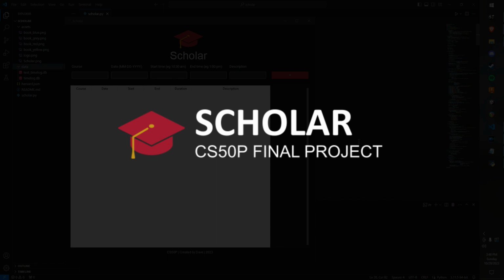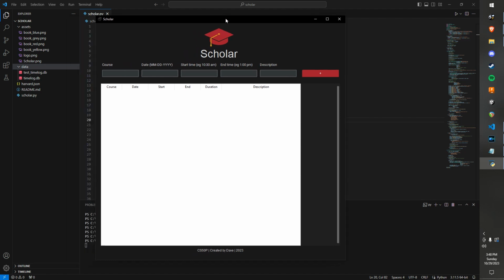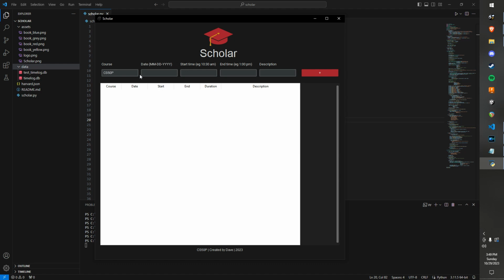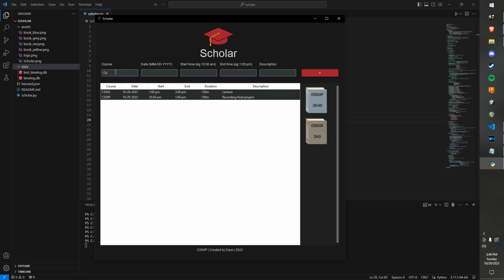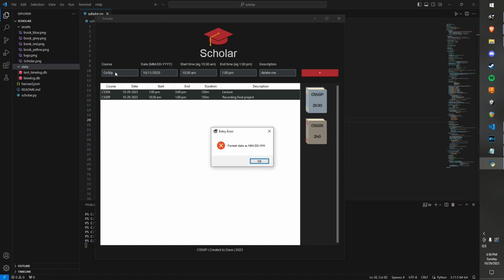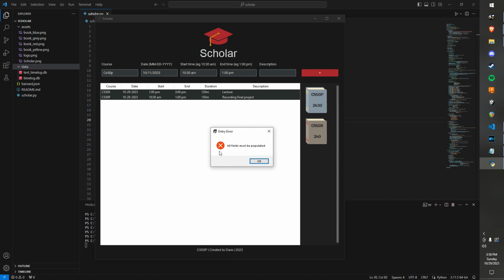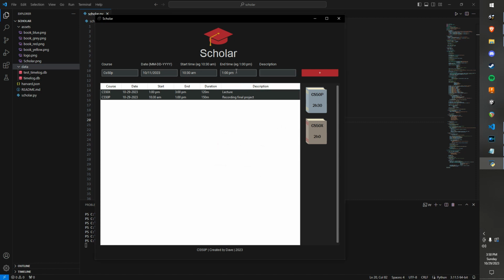Harvard CS50P Final Project - Scholar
This python app allows you to log your coursework sessions in an organized database and provides a display of the total time you've spent on each course. It has built-in error checking with the use of regular expressions.

GUI framework made using TKinter and CustomTKinter.

Color scheme reflects the Harvard colors found on the office of communications website

Icon designs were made by me using Figma.